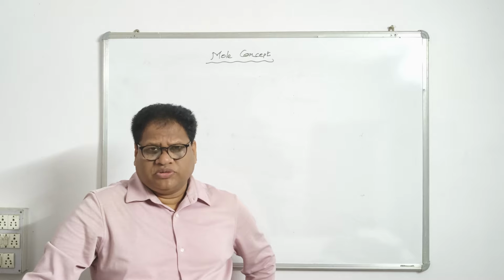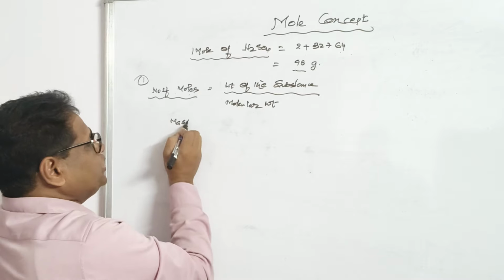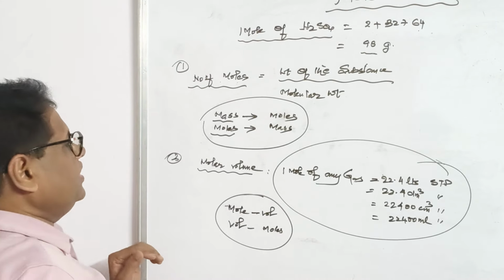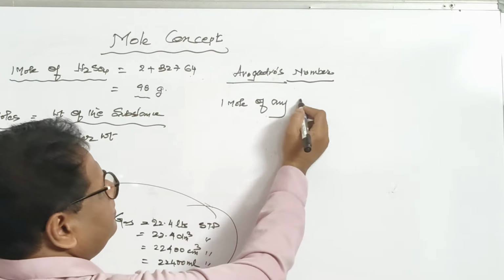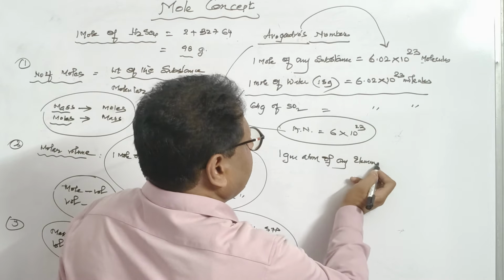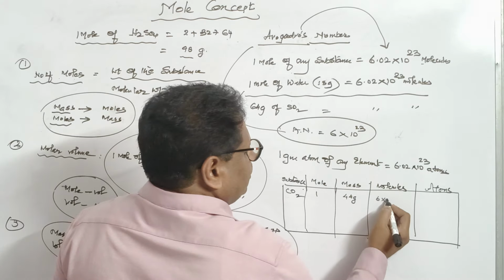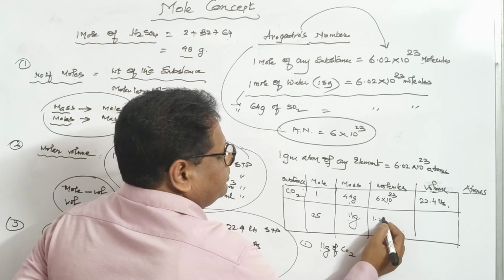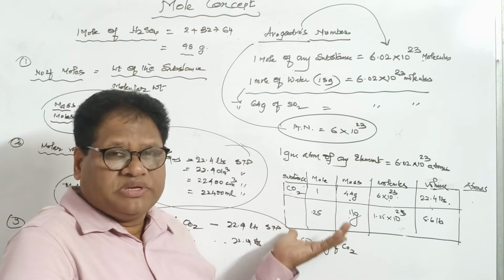Topic Explanation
itle: Mole Concept Explained | Chemistry Made Easy

Description:
Confused about the Mole Concept? 🤔 Don’t worry! In this video, we break it down in the simplest way possible! 🧪✨

🔬 What You’ll Learn:
✅ Understanding Avogadro’s number (6.022 × 10²³)
✅ How to convert between moles, mass, and number of particles
✅ Real-life applications of the mole concept

🎯 Whether you're a student preparing for exams or just curious about chemistry, this video is perfect for you!